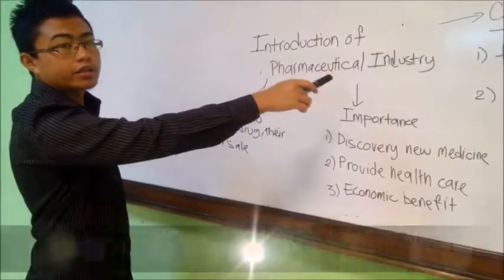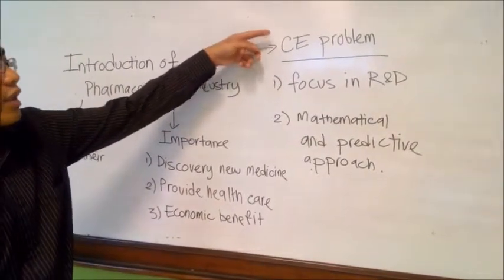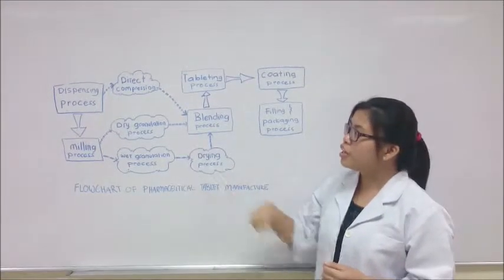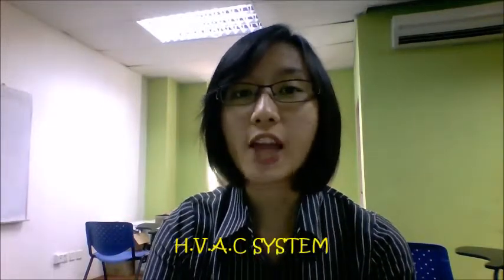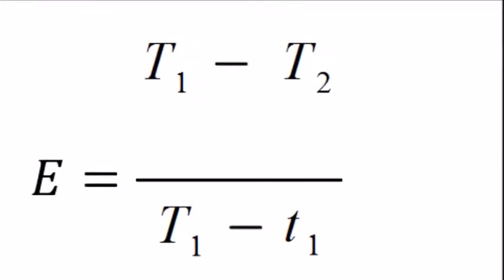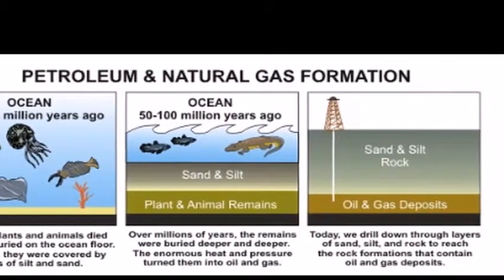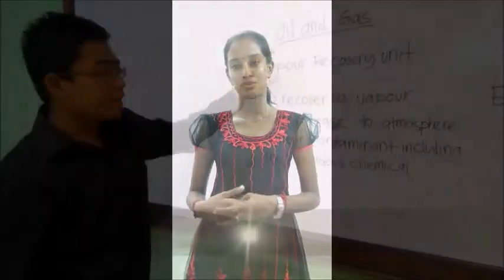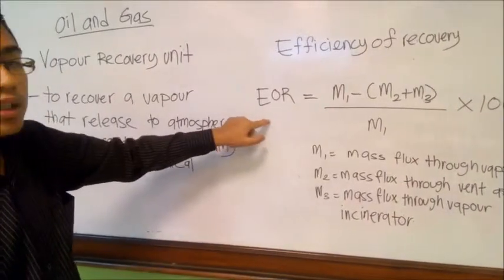THERMO VIDEO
Our thermodynamics video assignment on:
(a) pharmaceutical industry
(b) oil and gas industry
Enjoy this educational video! :)